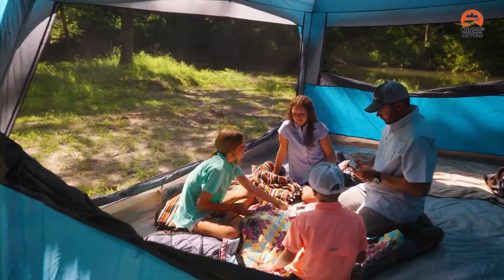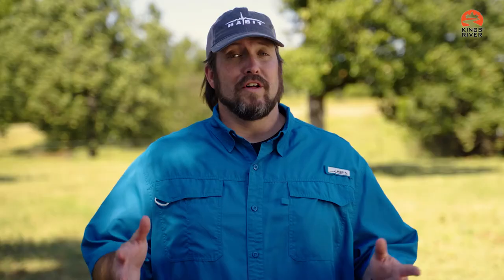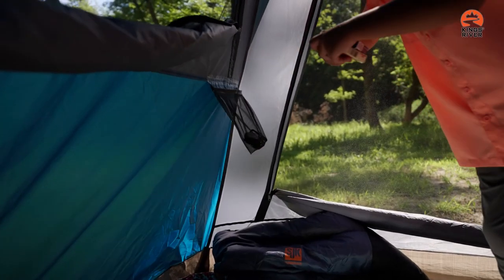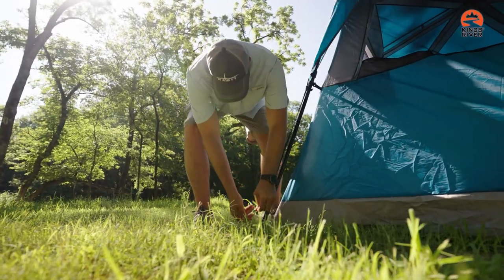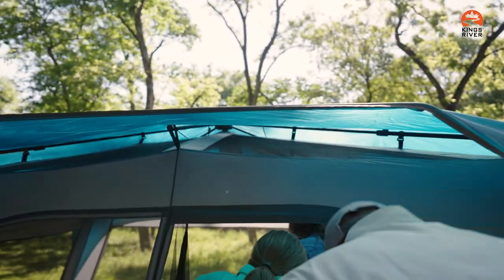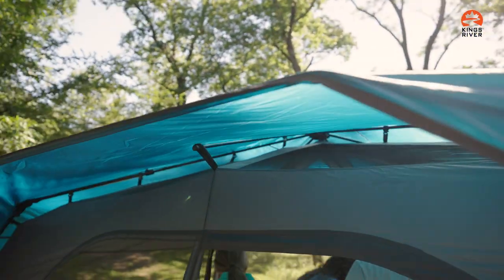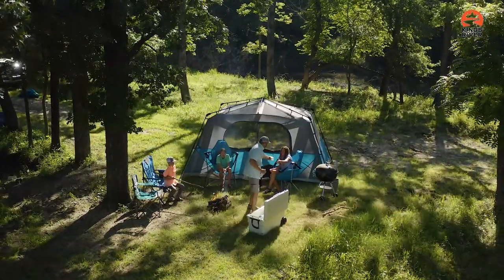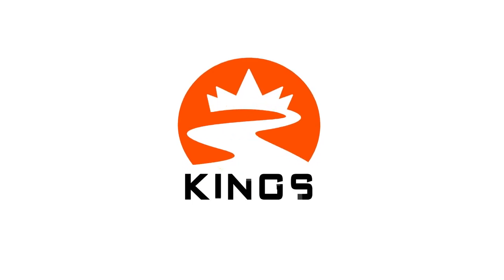Kings River Instant Tent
The new Kings River Instant tents are feature packed and easy to set up.